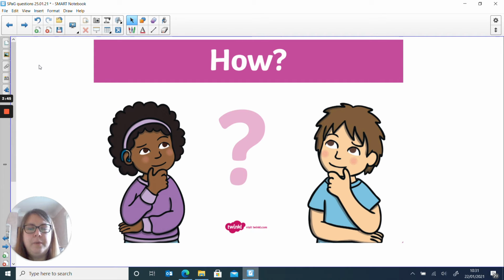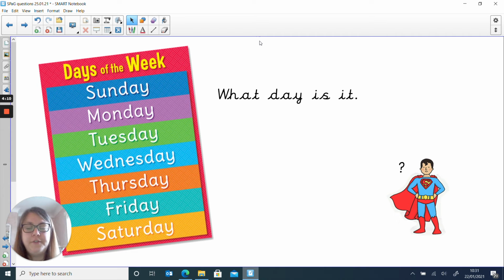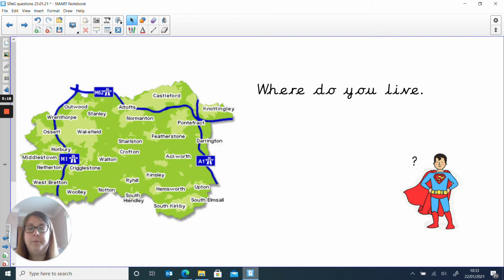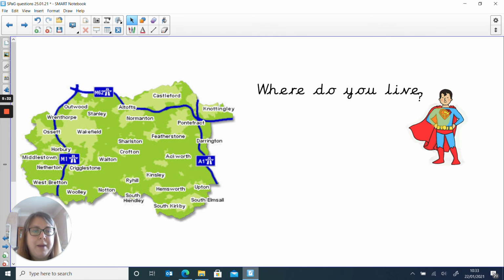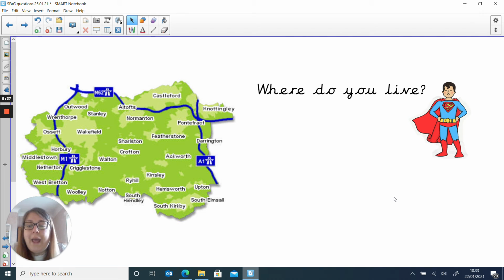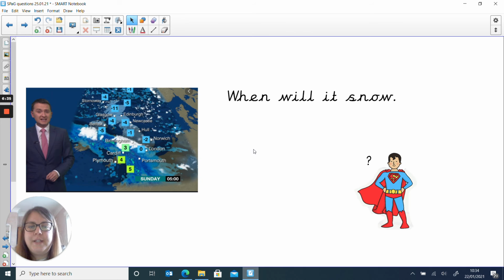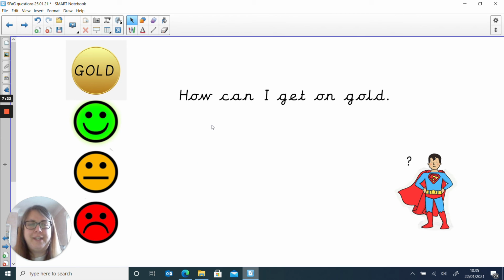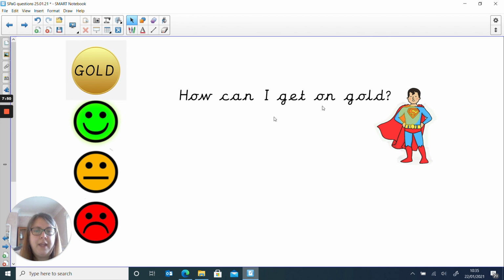Year 1 Nottingham English 25 01 21